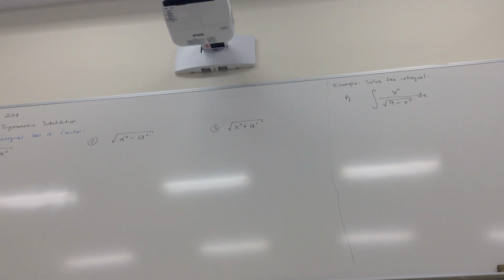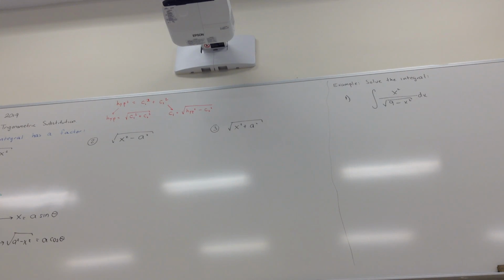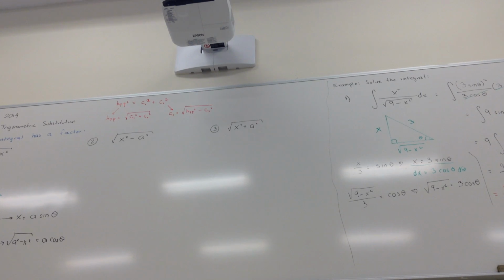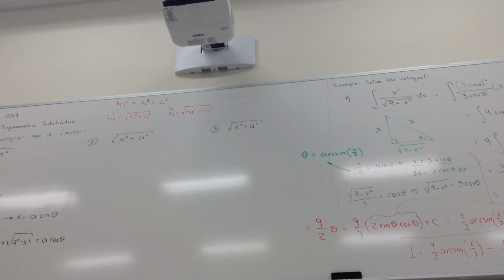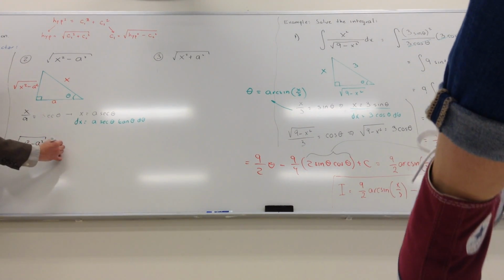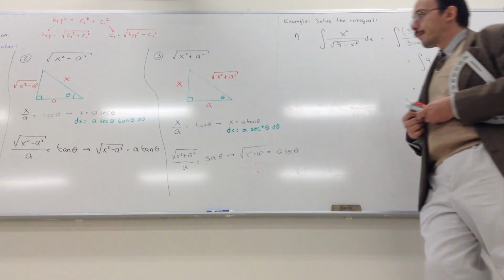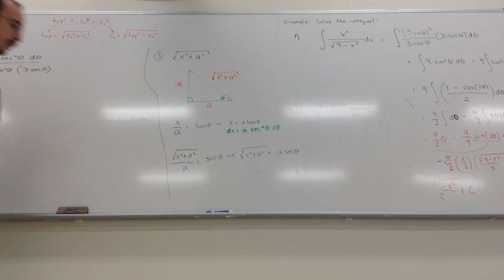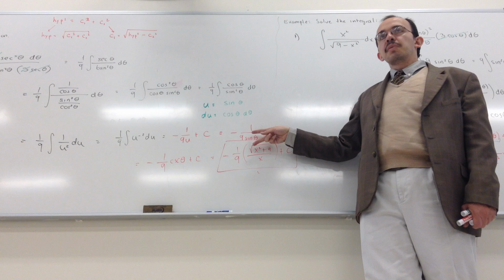8.3.2.- Trigonometric substitution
Topic 8.3.2.- Trigonometric substitution